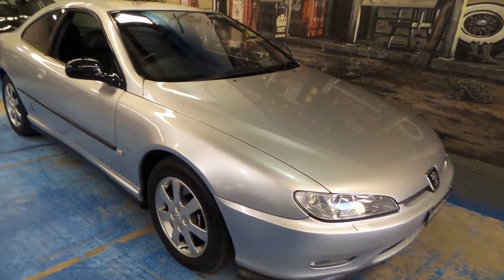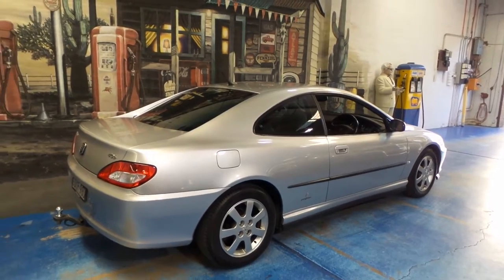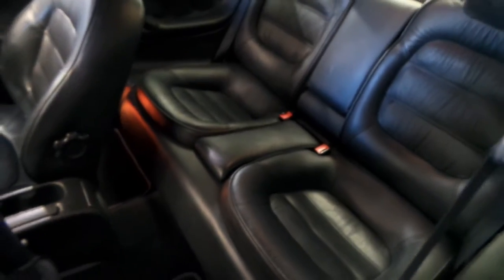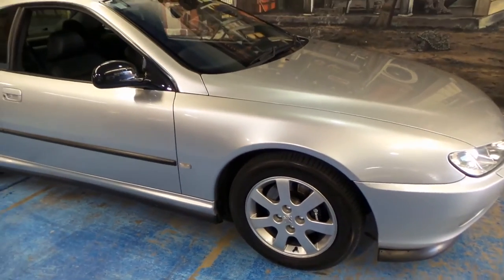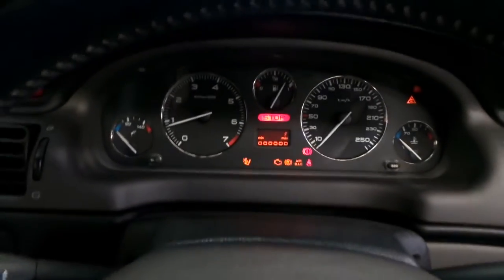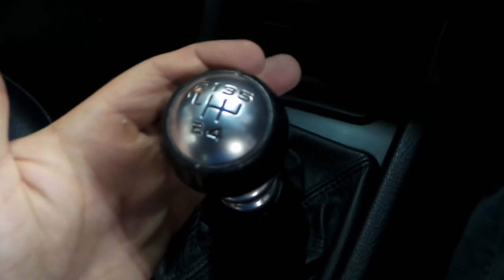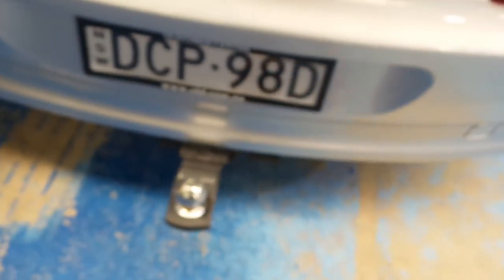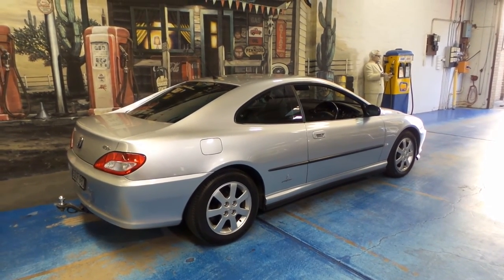2002 Peugeot 406 Manual Coupe only 94,400 klms